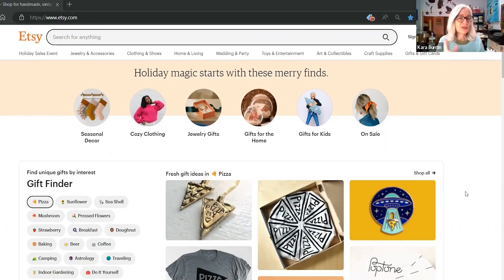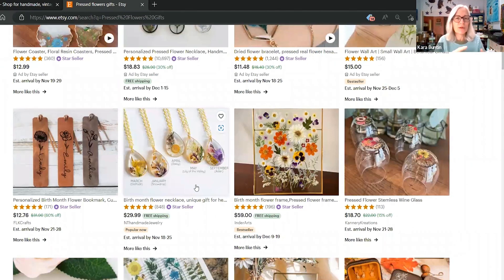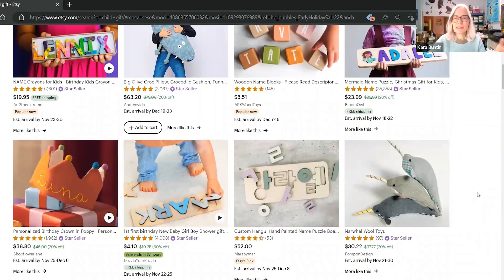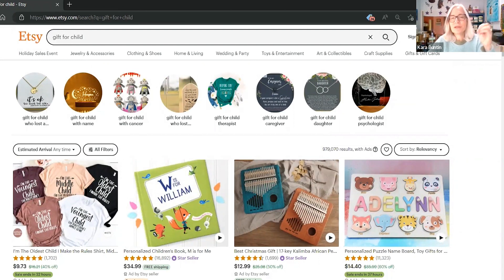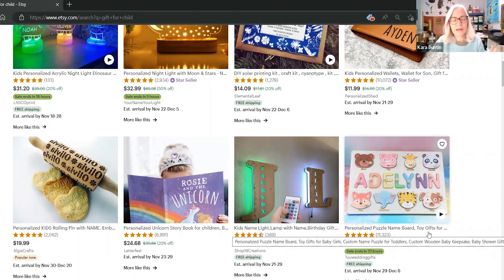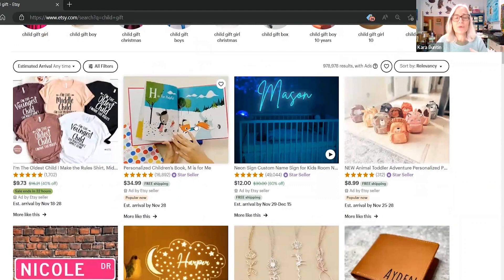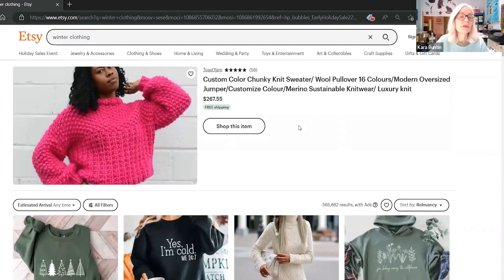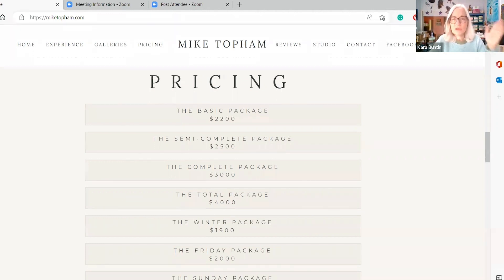Better Etsy search placement? Two things that Etsy is telling us that you're probably ignoring!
If you think about it, Etsy is giving us all a lot of information about what customers are looking for, and what's going to show up on the first page of search as a result. Pay attention to these two things and you might get some insight into what Etsy thinks about your listings.